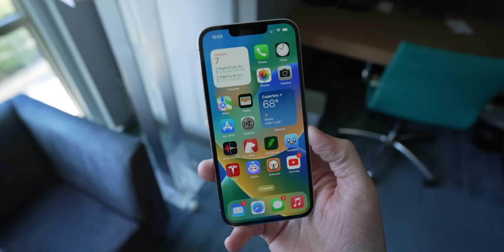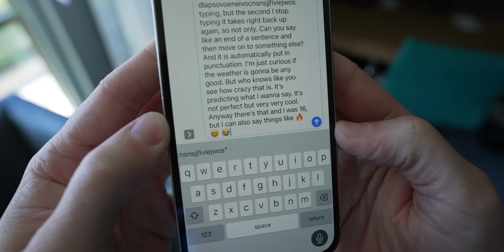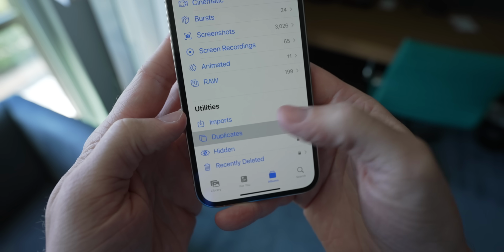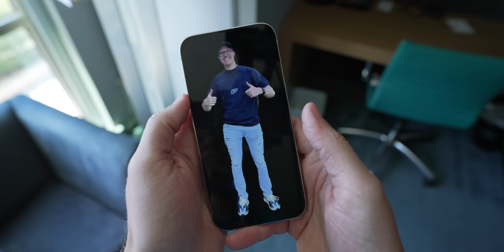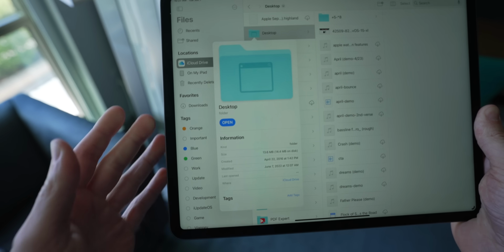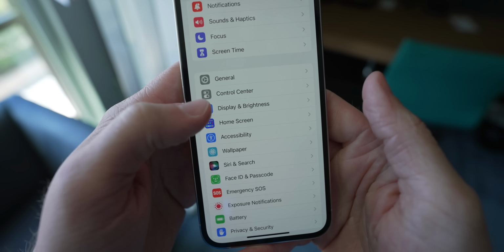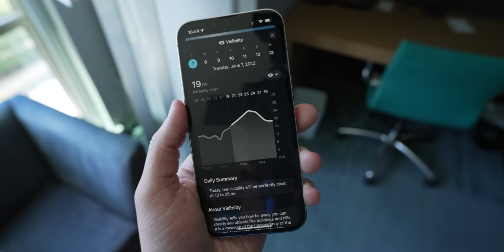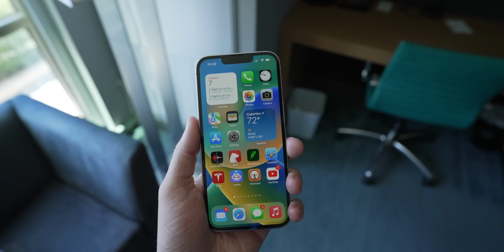iOS 16 Hidden Features! NEW Apple Secrets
Forget the big updates in iOS 16, these are the 30+ hidden features that Apple didn't tell you about! And they're AWESOME.